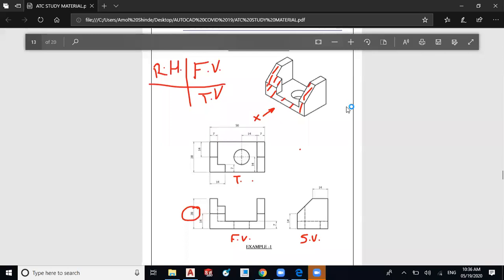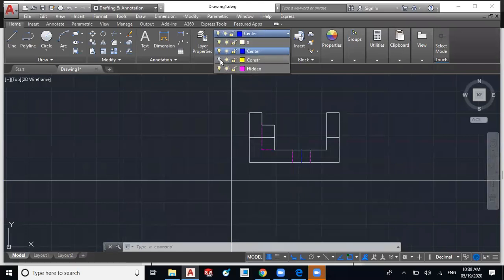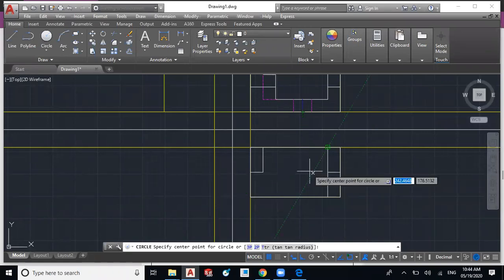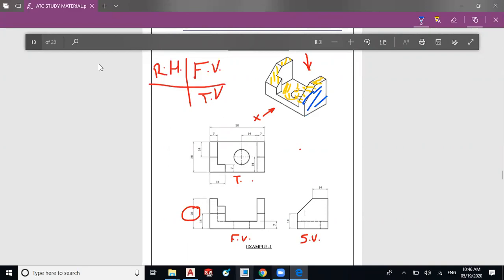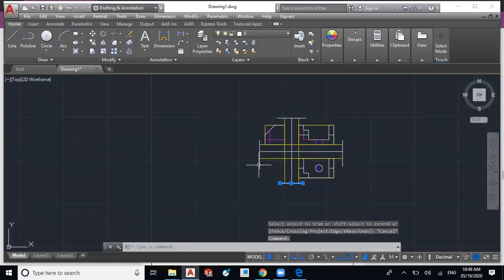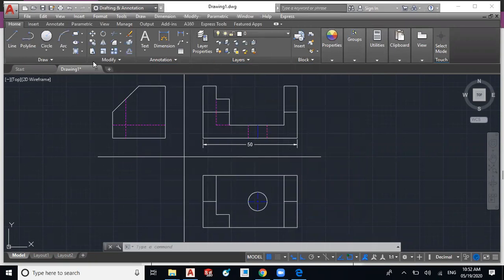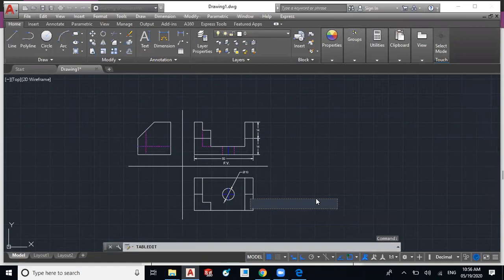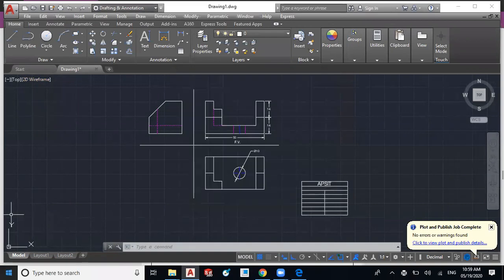AutoCAD Training Day:4 Session:2